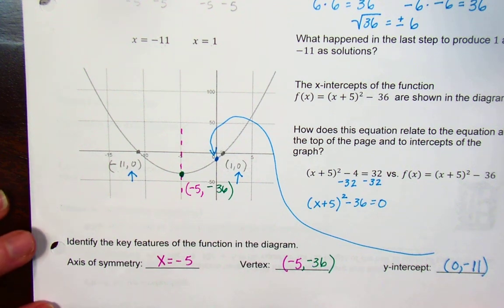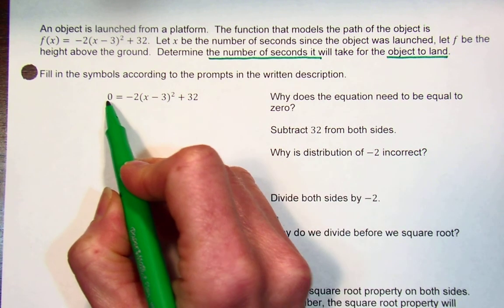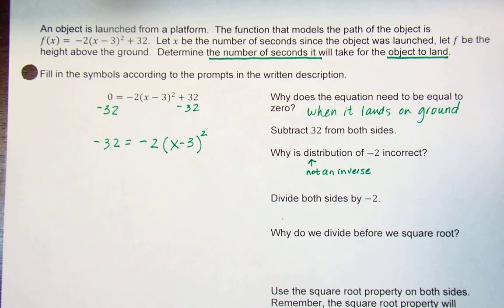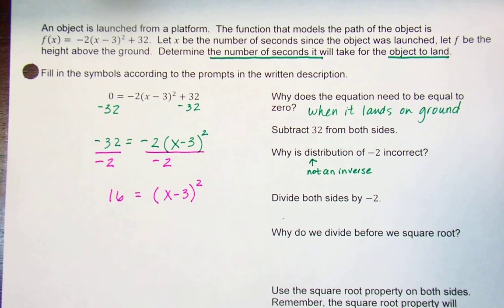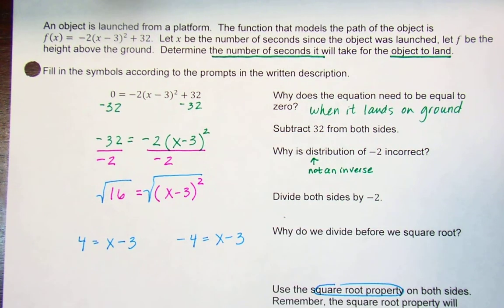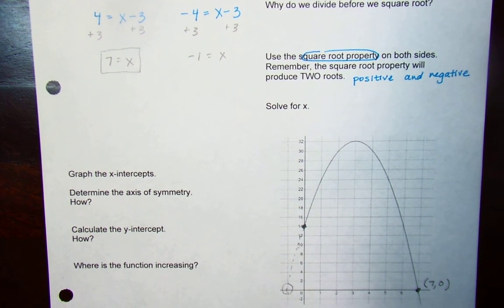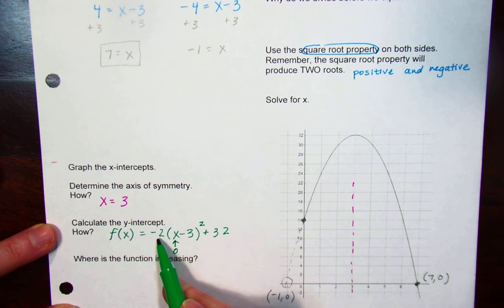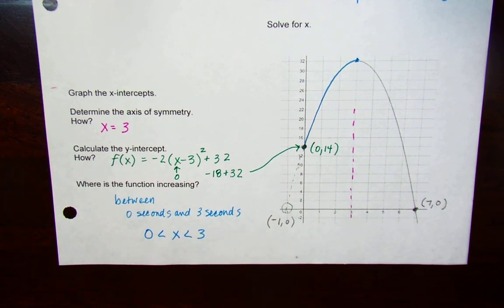solve by inverses 2